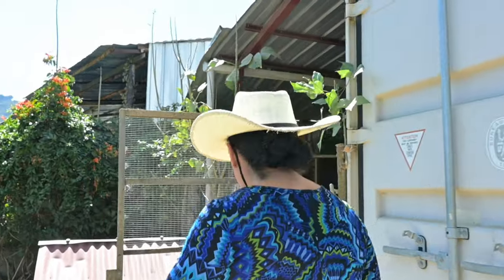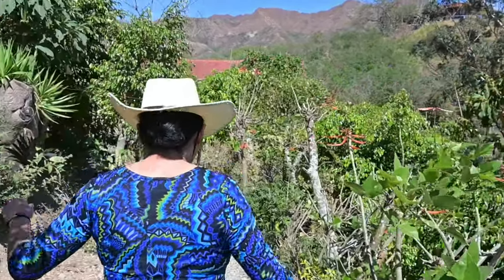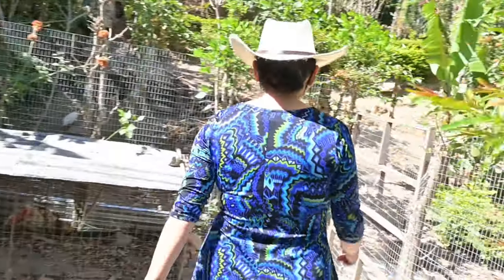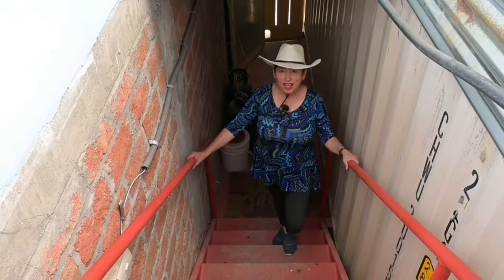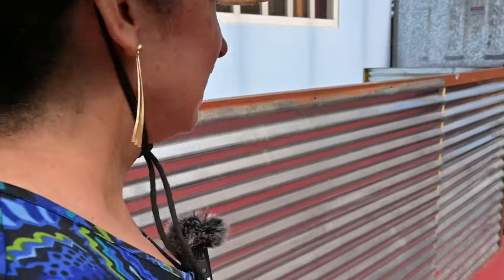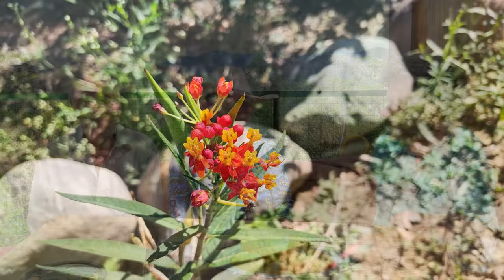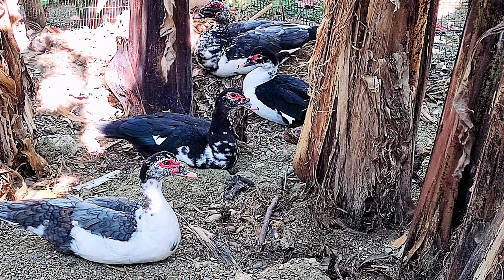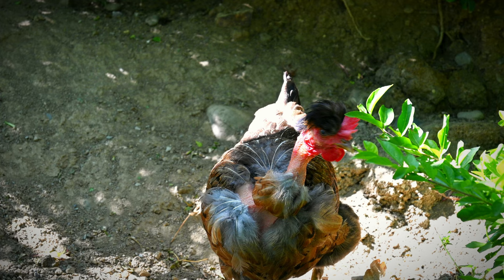Homesteading in Vilcabamba, Ecuador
Join us as we tour Roger and Paulina's Homestead in Vilcabamba, Ecuador. See all their chickens, ducks and fruit trees. They also make a very special product that you will have to watch until the end to see!